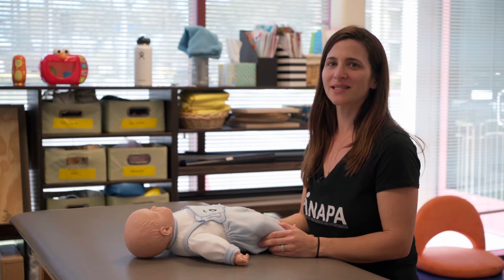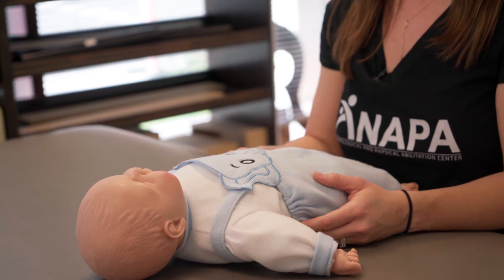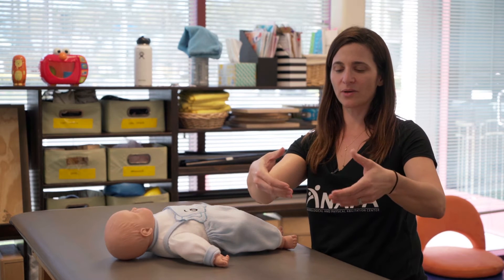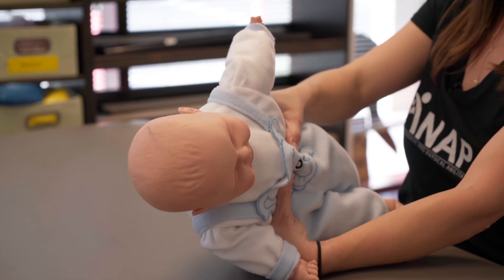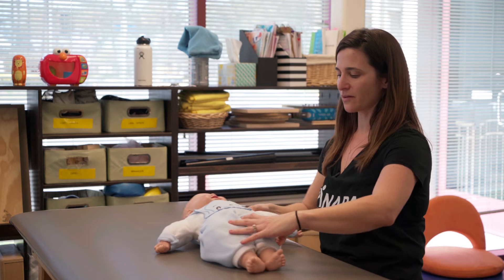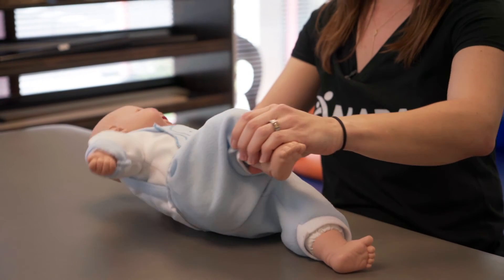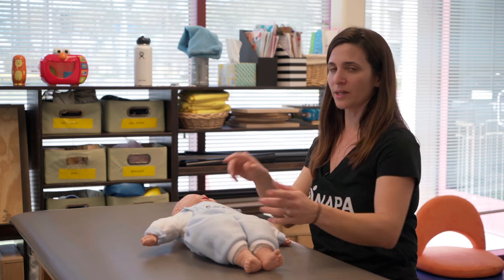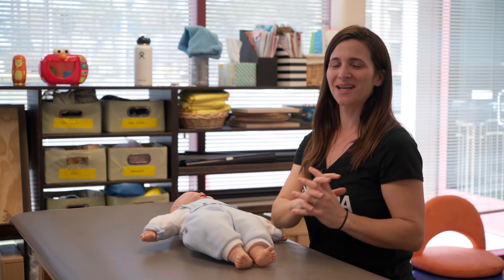Diaper Change Hacks: Supine to Sit Transitions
Try one of these supine to sit transitions during your next diaper change! This ParentHack is for EVERY mom and dad. We want you to feel empowered and confident that you have the tools to help your child at home.